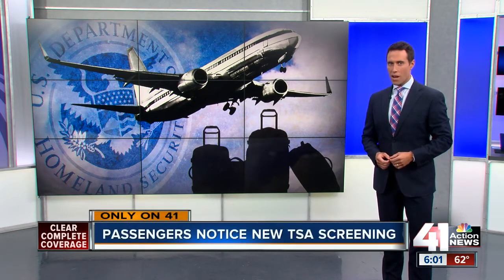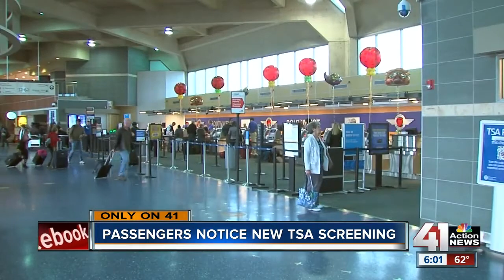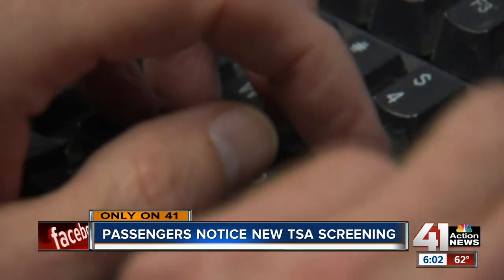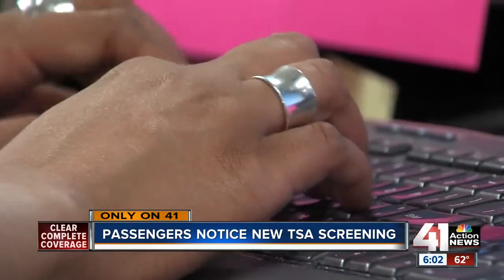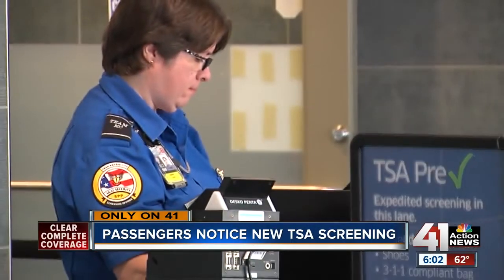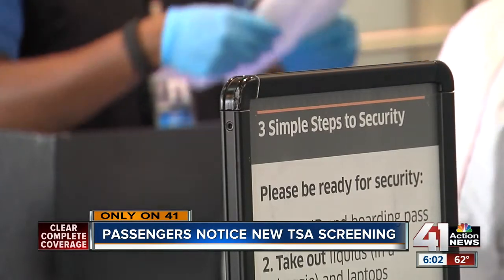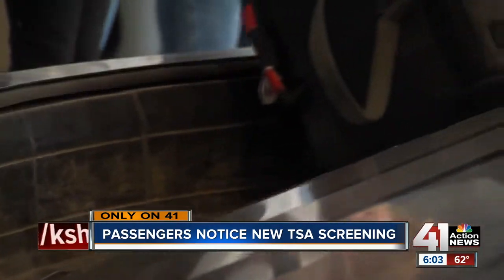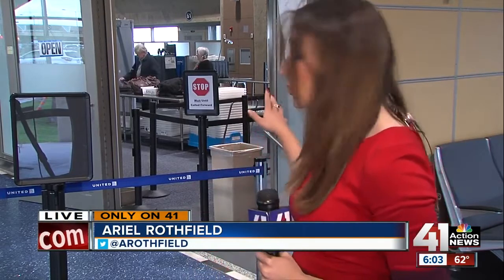Passengers say security asked them to remove all paper items from bags at KCI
A number of people who flew out of KCI said TSA workers have changed the way they’re screening passengers. They were asked to take paper products out of their bags.